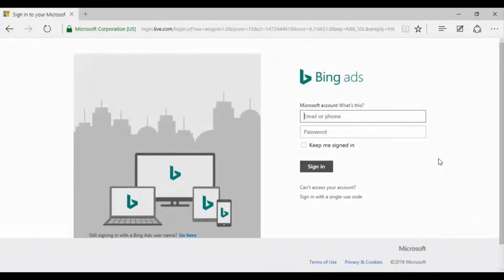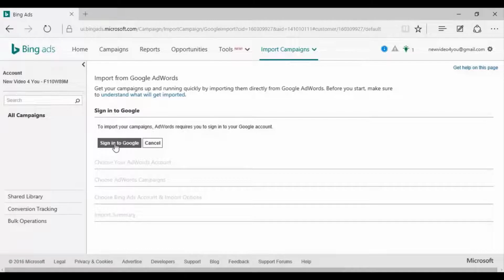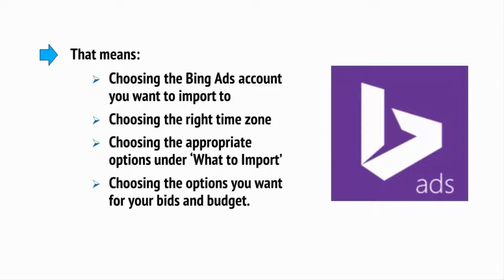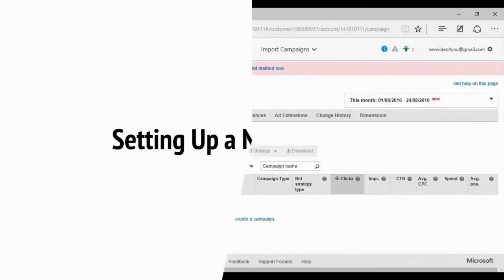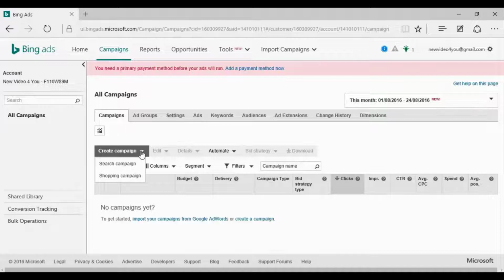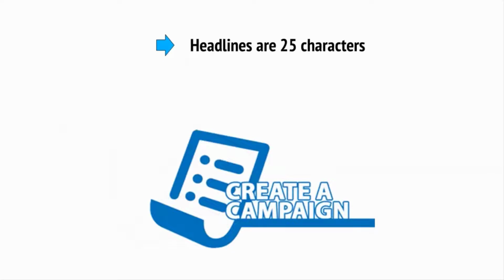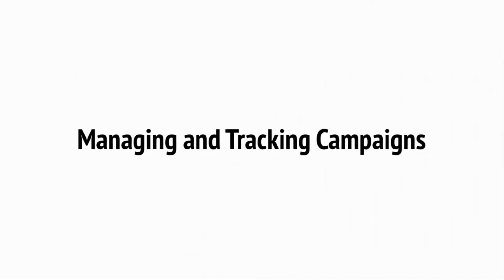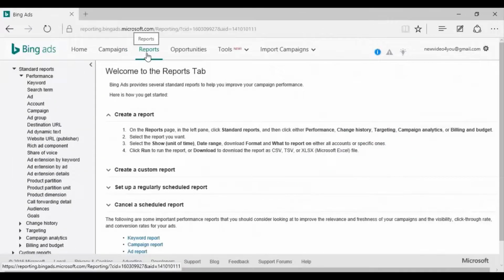05 Getting Started With Bing Ads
05-Getting Started With Bing Ads

My Gears
Gaming PC
Collagen Peptides

Microphones (Mic) I Use
Boya BYM1
Rode VideoMicro
Tripods & Stands I Use
Camera Tripod 69 Inch

Lights & Accessories I Use
18 inch LED Ring Light with Tripod Stand
One by Wacom Small Graphics Drawing Tablet